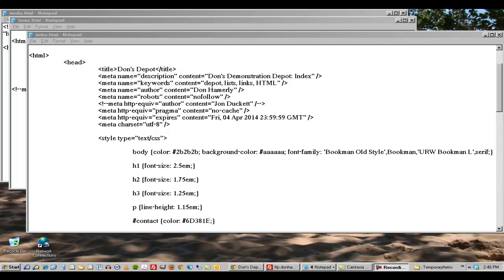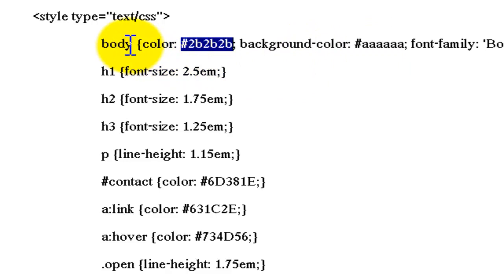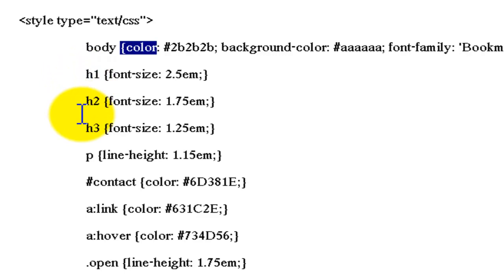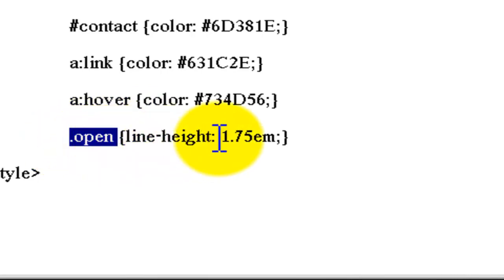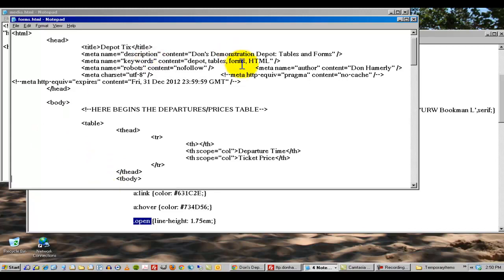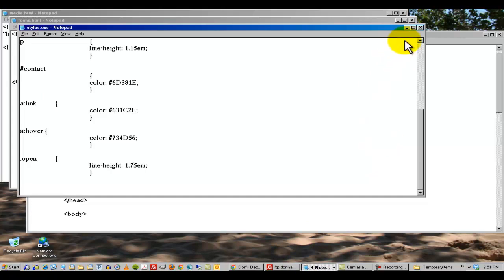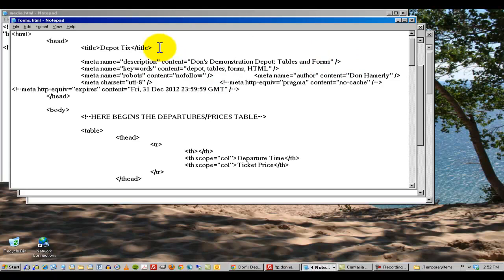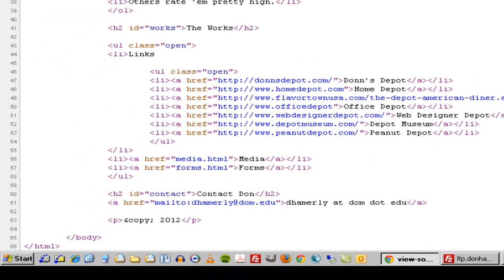Creating Style Sheets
A discussion of internal and external style rules to guide your work on Exercise 5.